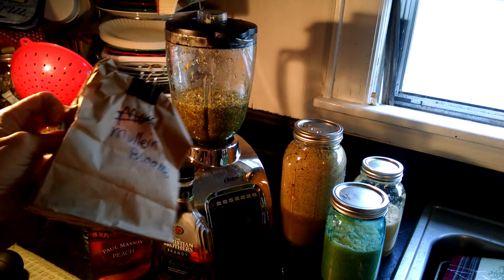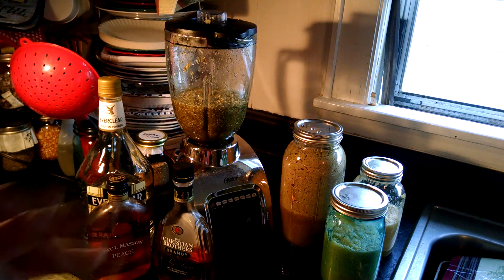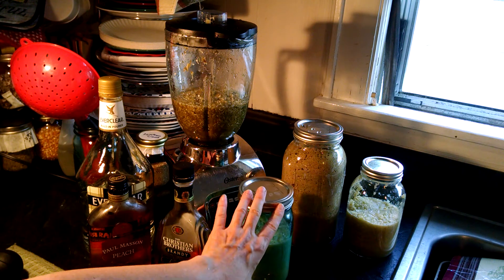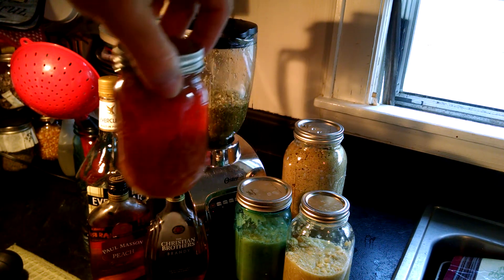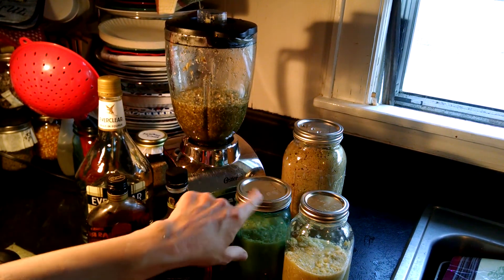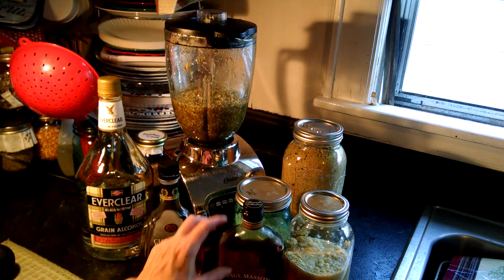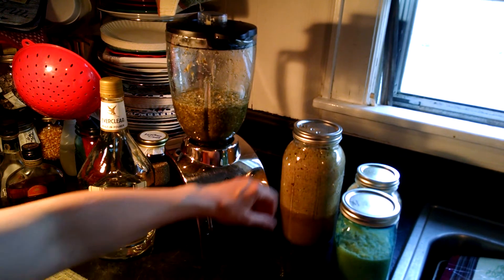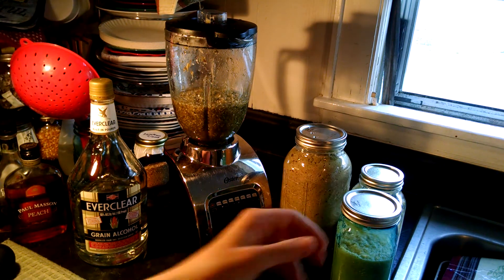Pulverizing Herbs for Medicinal Use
If you are looking for wild lettuce information (lactuca species), I have many videos on the growth, cultivation, and harvesting of the plant. Hopefully, when I get a certain number of subscribers, I can organize my videos in manner that makes it easier to search.
I regularly post content in my "Community" section that is concise and includes links.
I strongly recommend:
The Petersons Field Guide series of books

CAUTION!!
I am not a licensed herbalist or medical practitioner. If you are taking any medication or are under a doctor's care, please use extreme caution when mixing any medications, including plant medicines. My knowledge is generational knowledge passed down, educating myself through information in books and internet sources. I stress to everyone to educate yourselves. The information is out there. It does take digging through, sifting through misinformation, seeking reliable sources, and using good judgement.
Plant medicine and healing have been used since the beginning of mankind. Modern medicine which stresses a dependence on man made chemicals has existed for less than 100 years. There needs to be more of a balance between what has been known for a millenia and what has been created within a century.

Tanya Neill
Wild Things Foraging